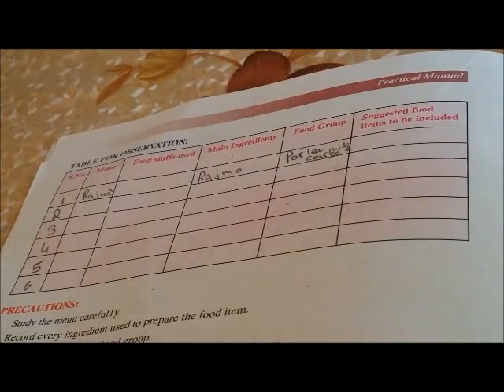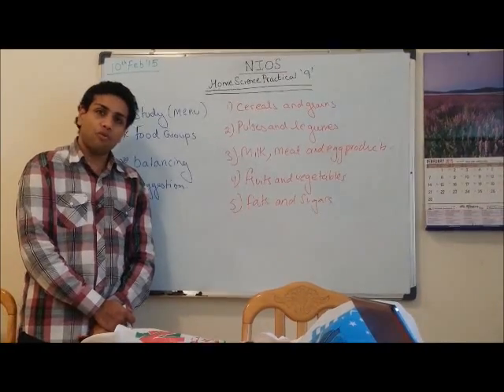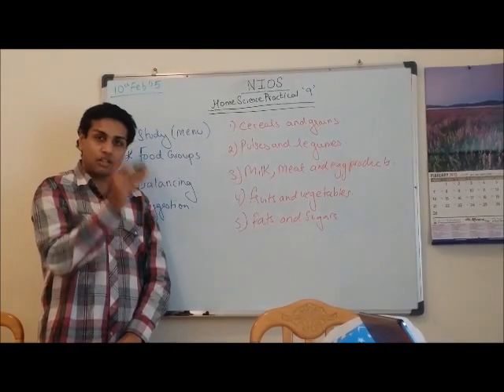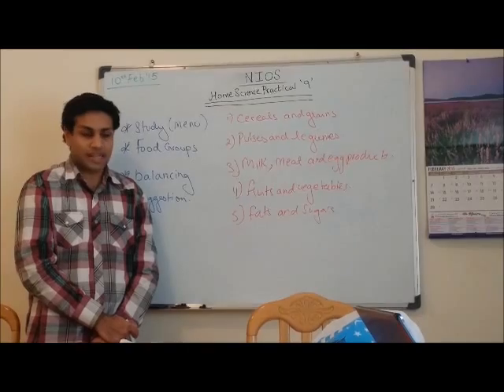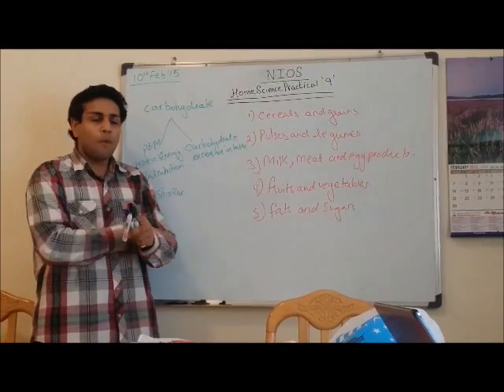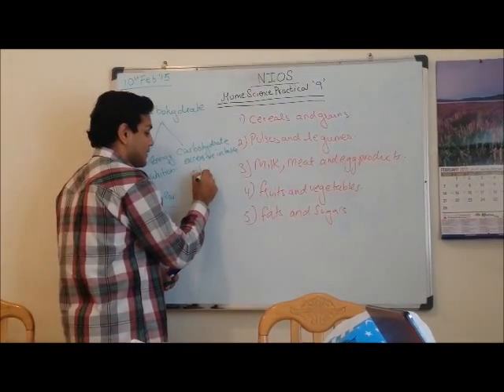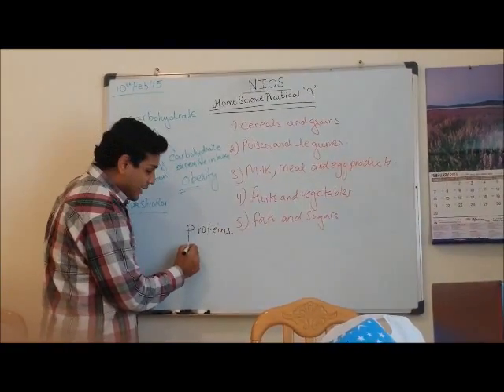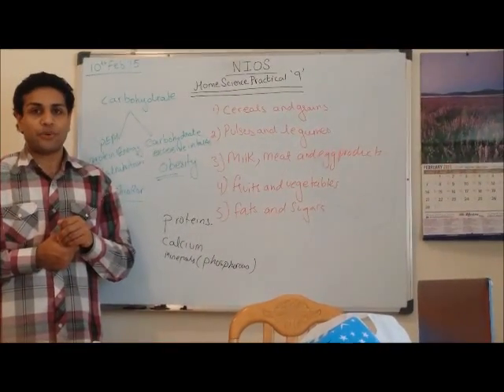NIOS Home Science Practical 9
Food Groups and Balanced Diet